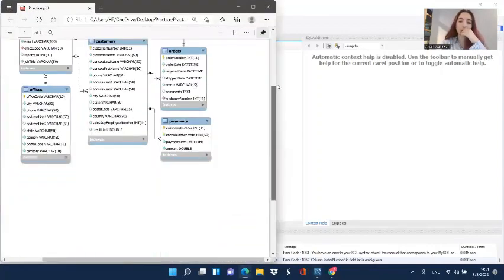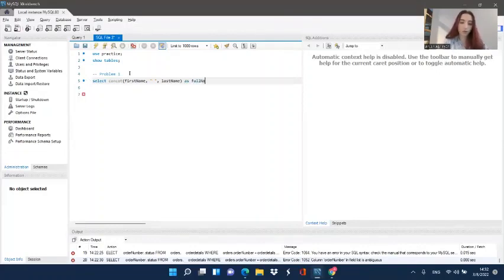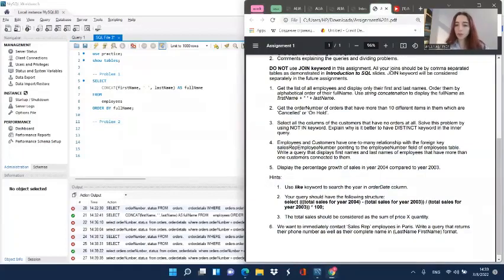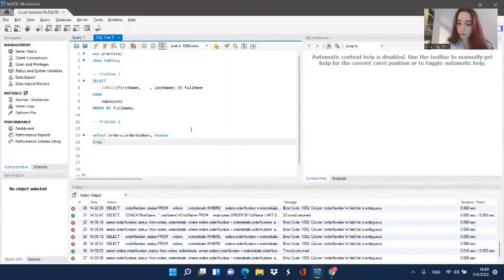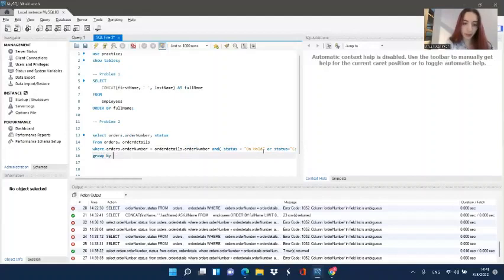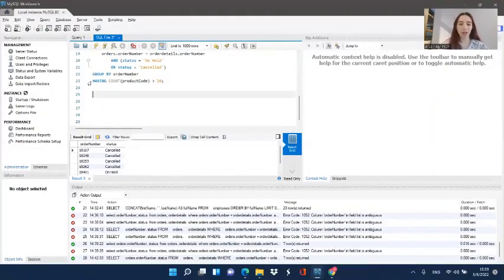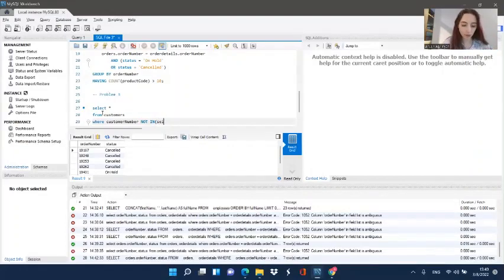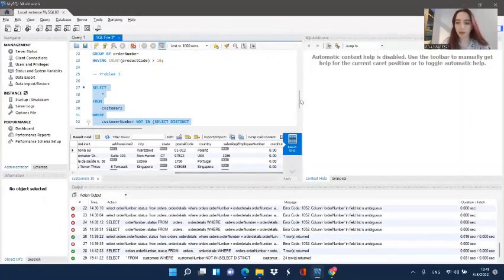Anush Aghinyan Homework 1 Part 1